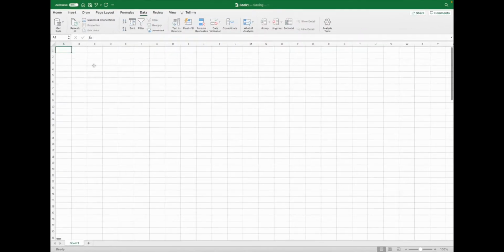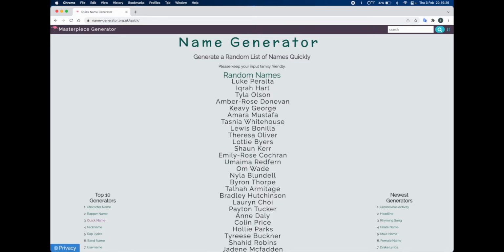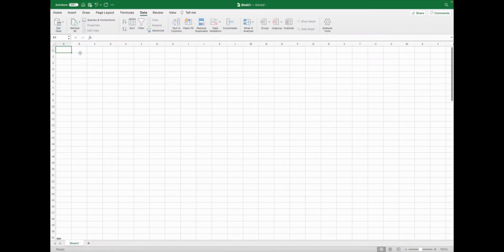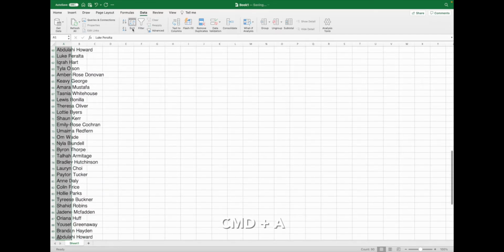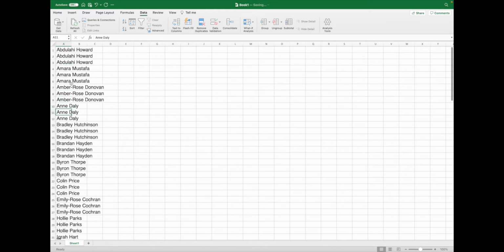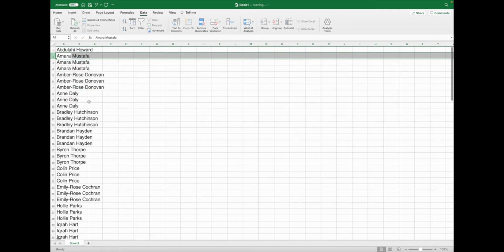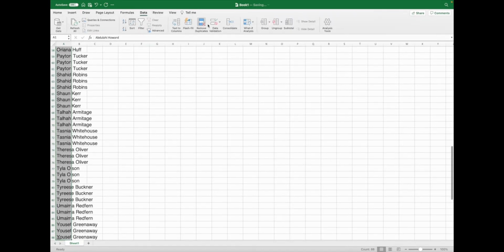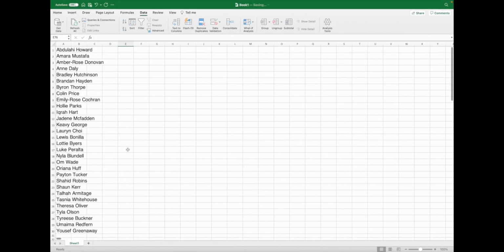Removing Duplicates in Excel Mac